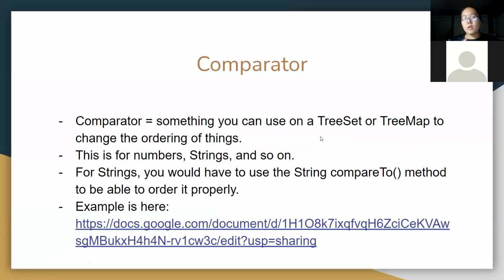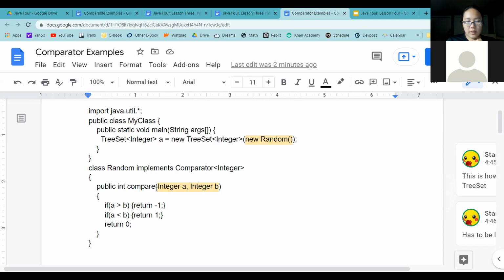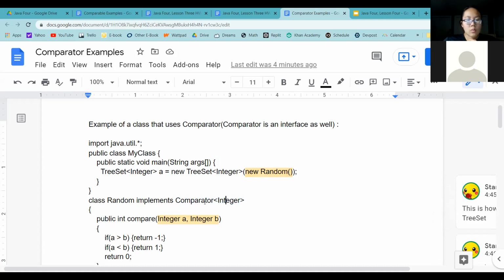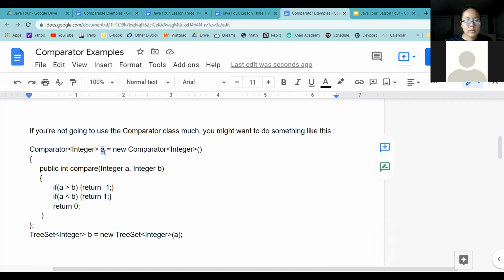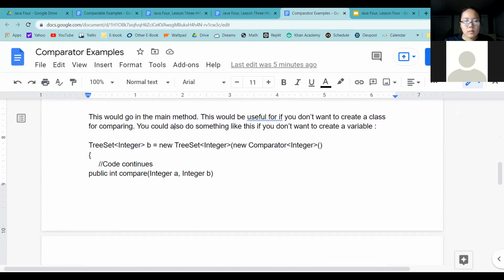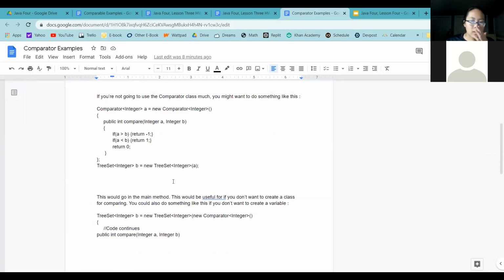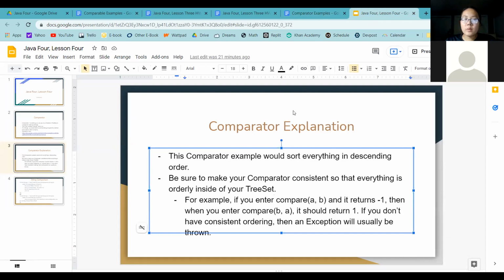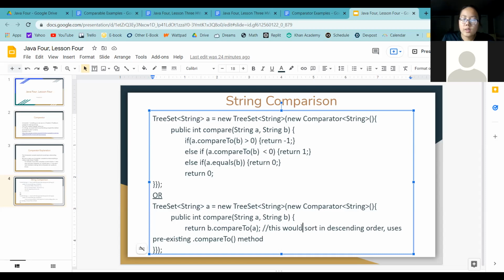(2021) Java Four, Lesson Four: Comparator